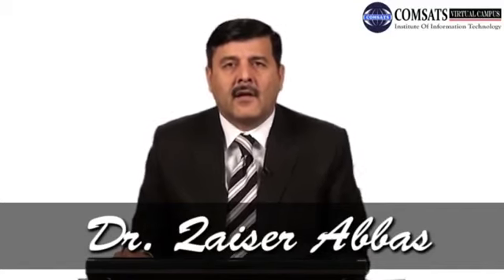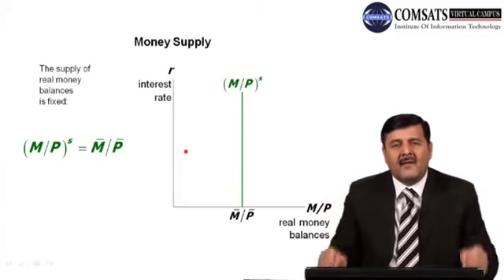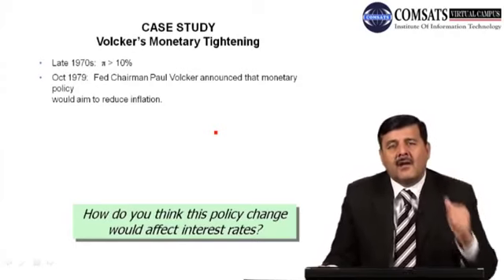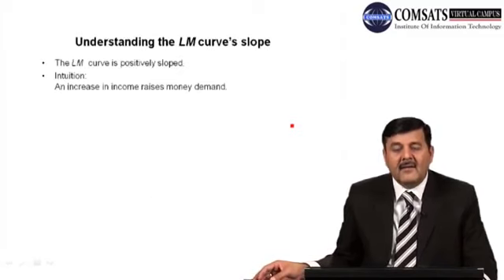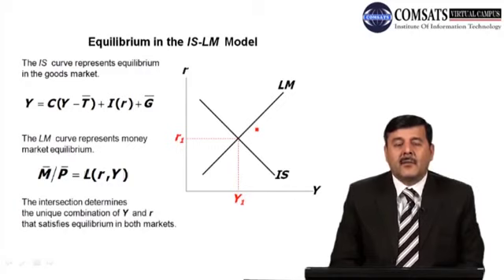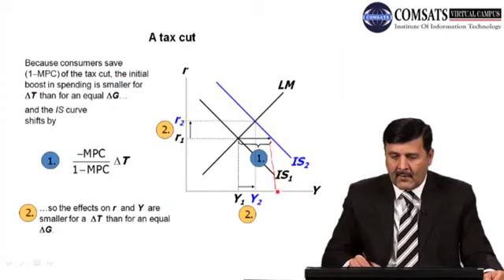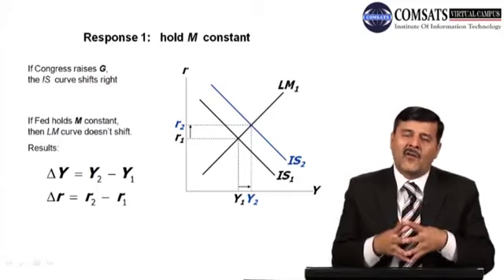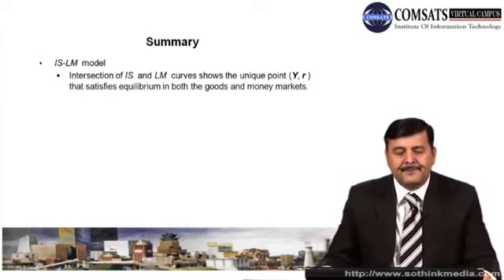Macro Economics Lecture in Hindi UrduEco101 Lecture 16